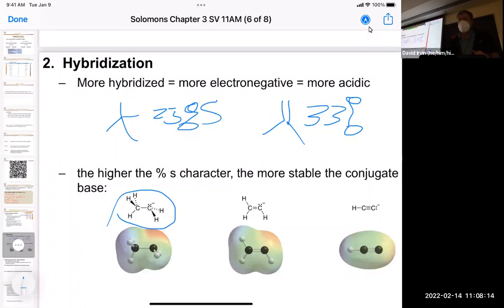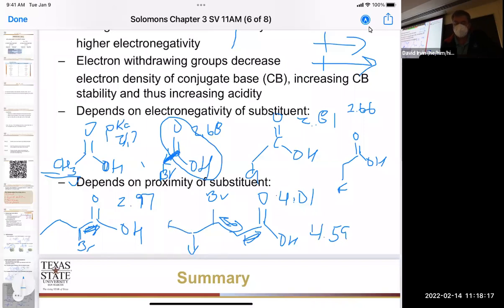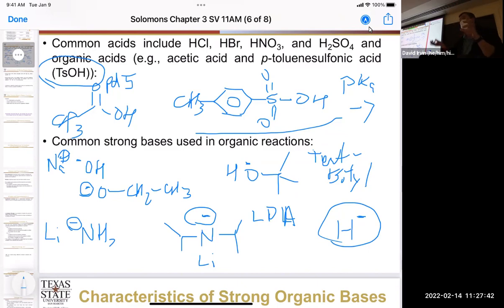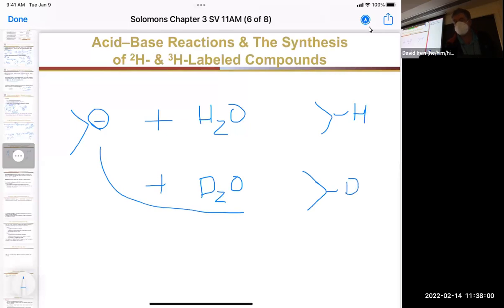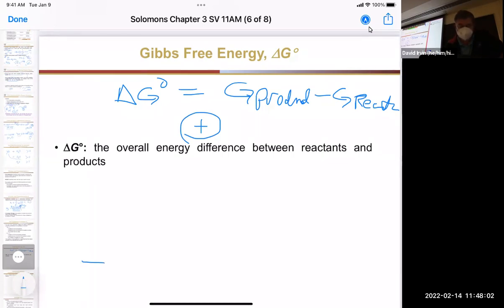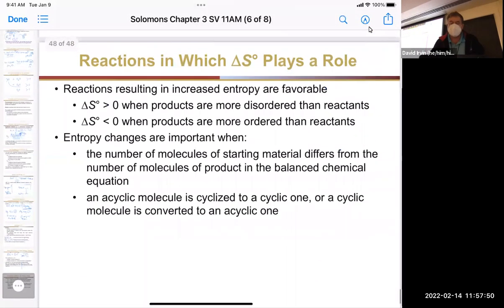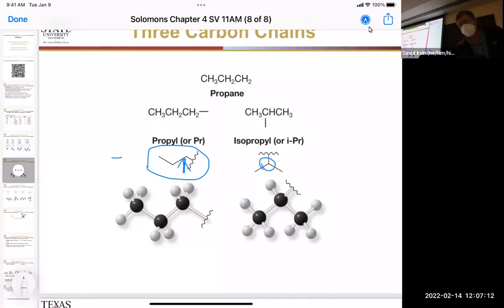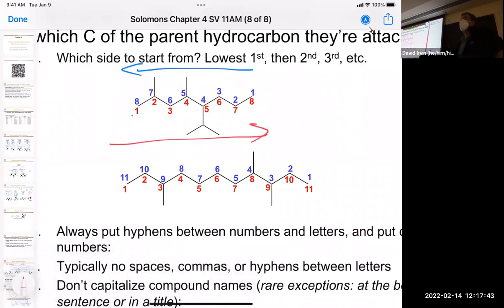CHEM 2341 11AM Chapter 3 and 4 Part 1